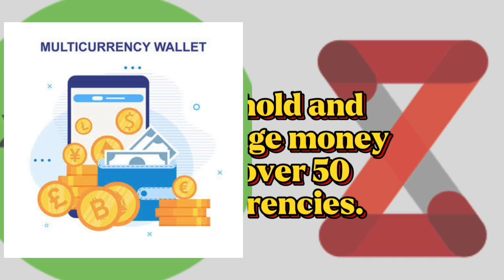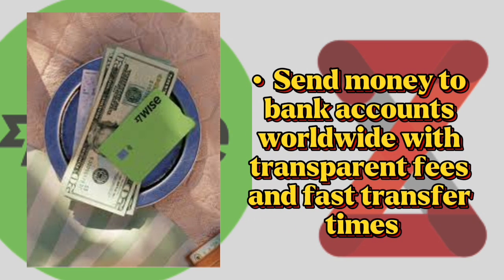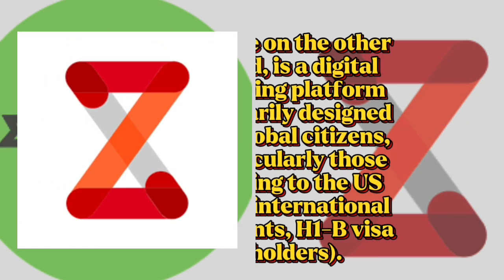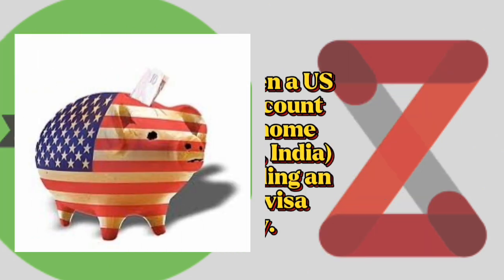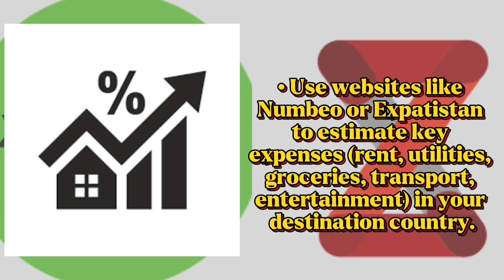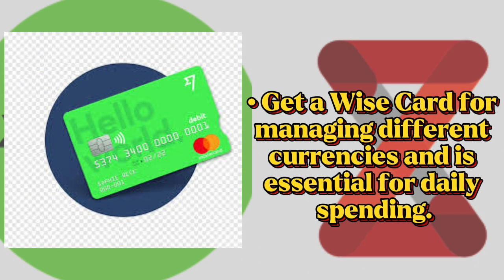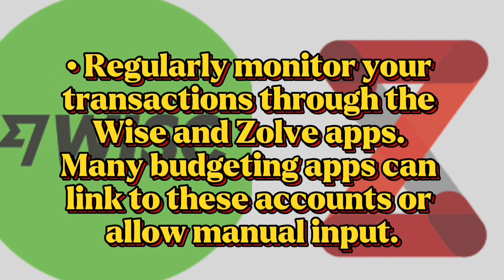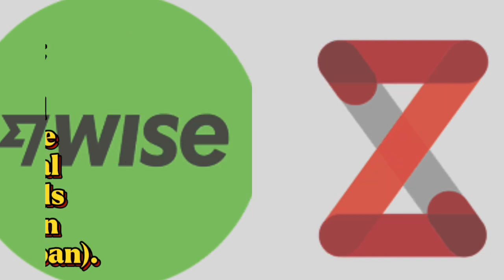How to Budget and Manage Money Abroad Using Wise and Zolve – Full Guide 2025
1.  Open the **Myntra app** and log in.
2.  Go to your **Profile** or **Account** section.
3.  Look for "Refer & Earn" or "Invite Friends" and tap it.

Remember, referral programs offer benefits for both new and existing users, but their availability and terms can change.